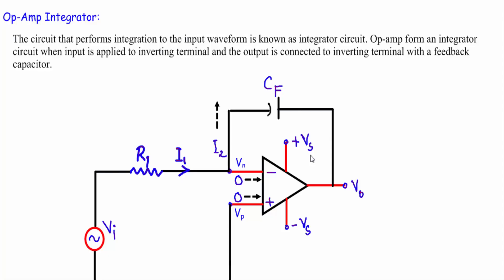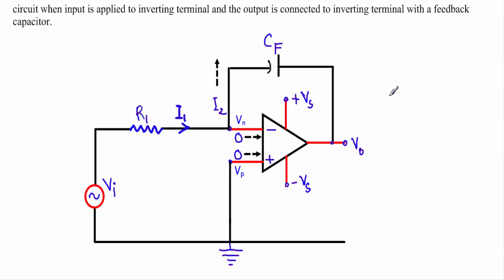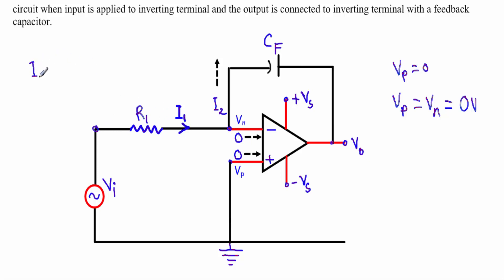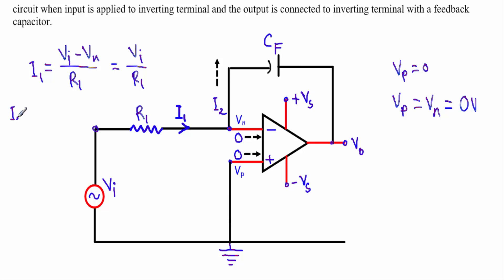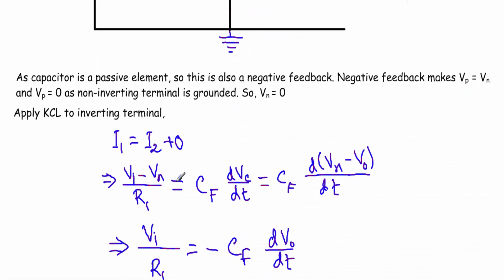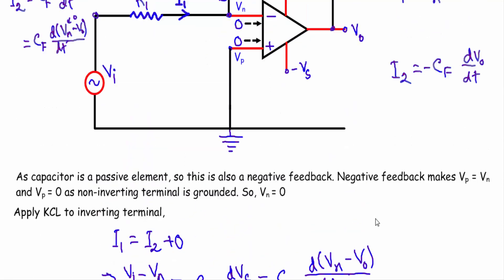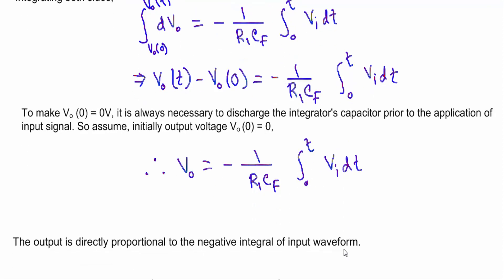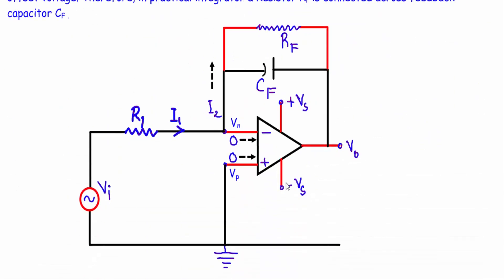Op-Amp Integrator Circuit (w subtitles)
In this video I explained the integrator circuit where the output voltage is equal to the integral of the input voltage.This video shows the derivation of output voltage of an operational amplifier integrator circuit.